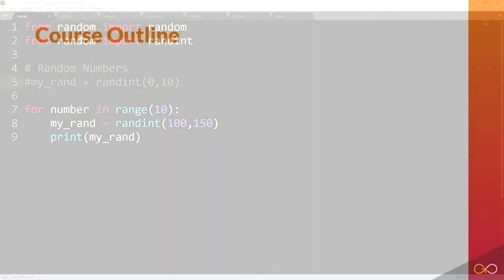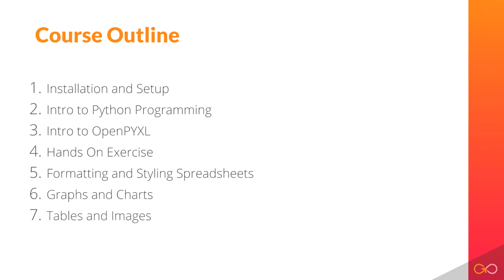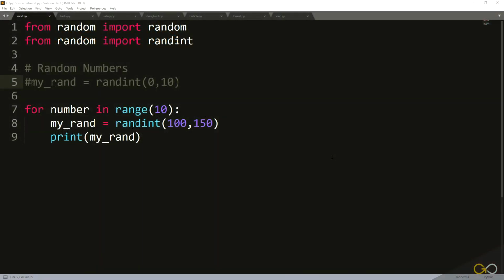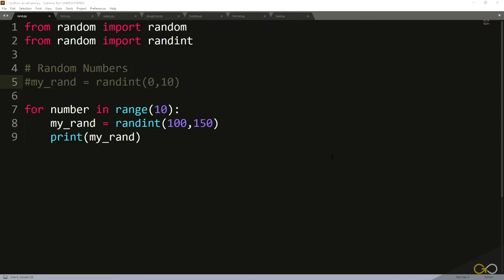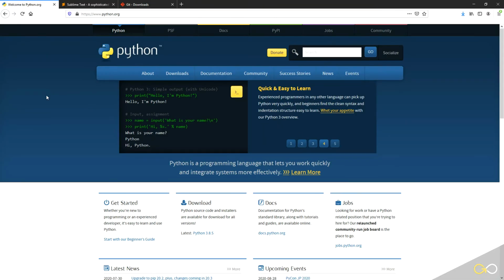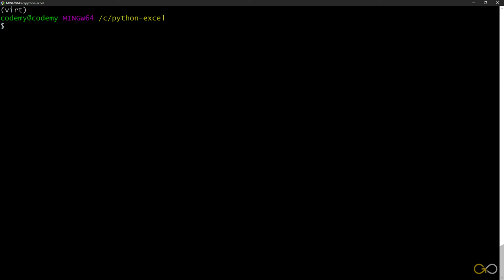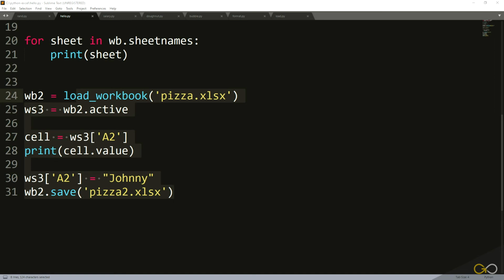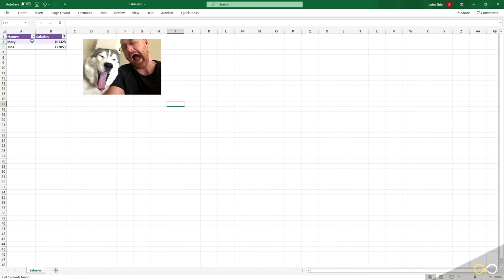programmation Python with Excel ( introduction of course)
We'll spend a few minutes discussing what we'll learn throughout the course